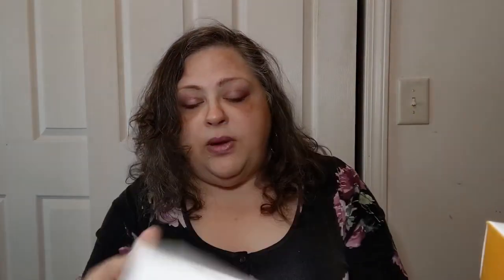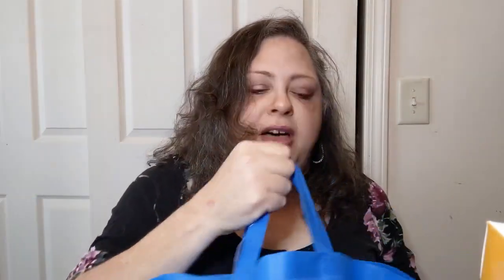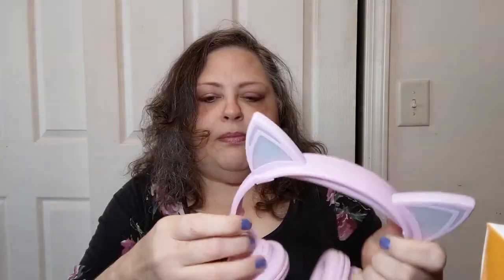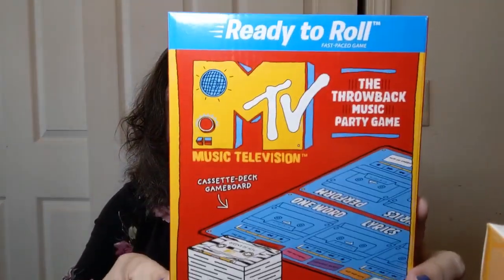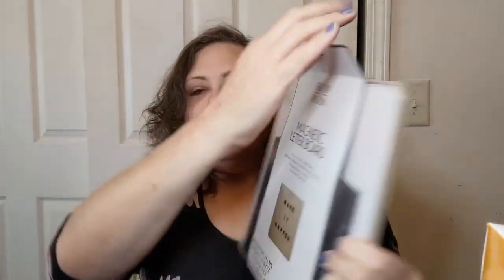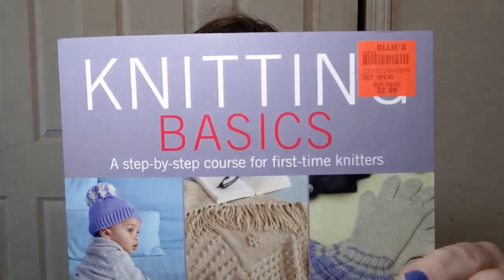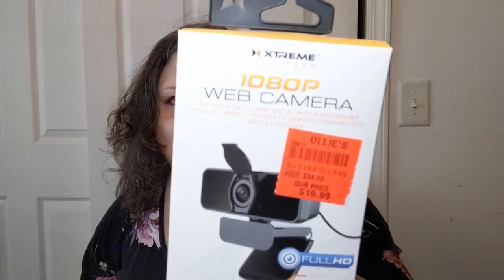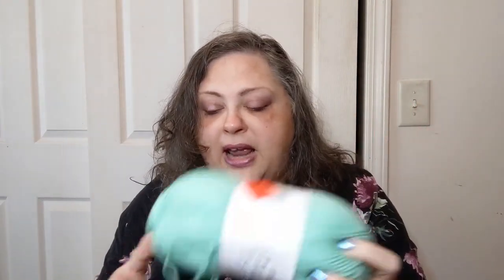It's a Haul, Y'all! Ollies, 5 Below and MORE - Crochet, Life, and Stuff with Debra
A few goodies AND a couple of gifts from a dear friend.